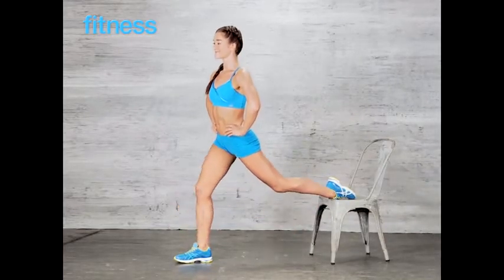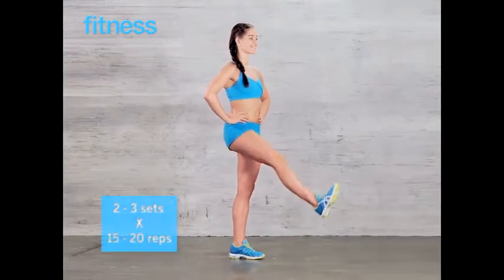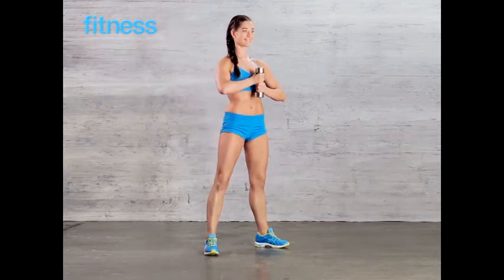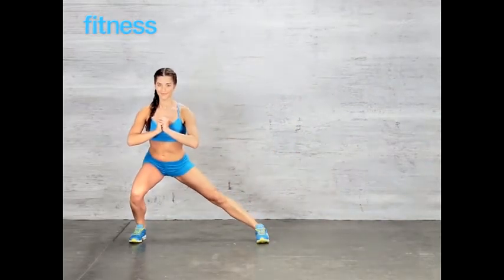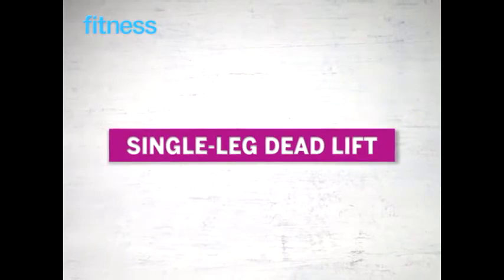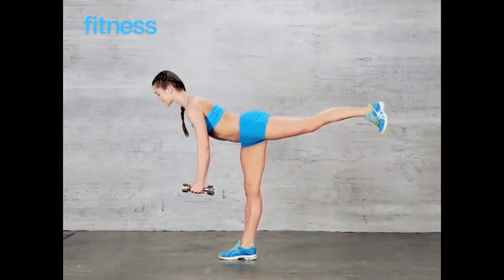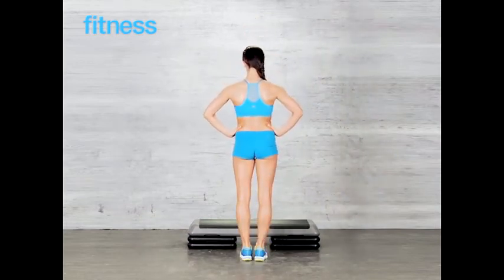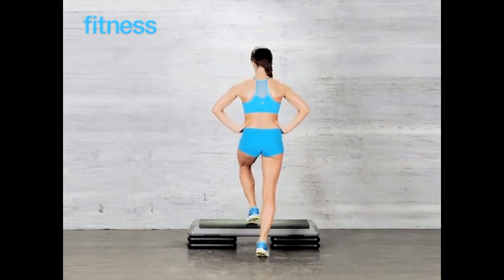The Love Your Legs Workout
Strength exercises that tone the muscles in your legs and thighs